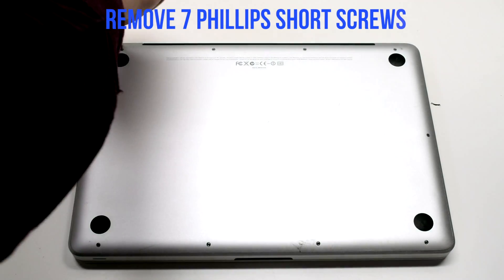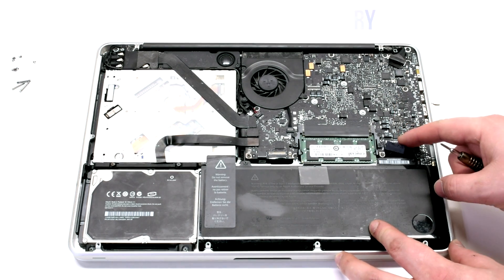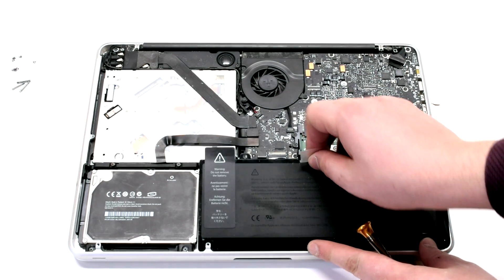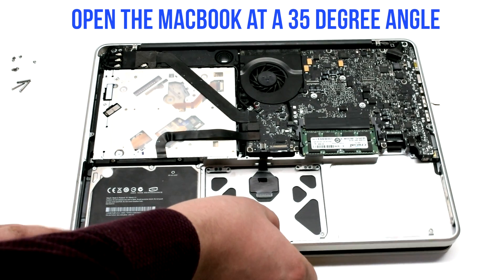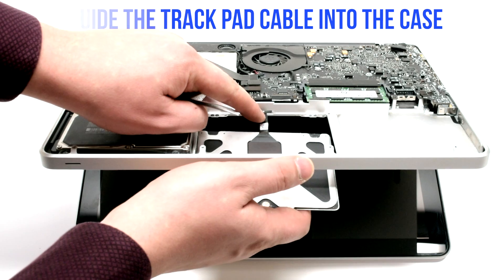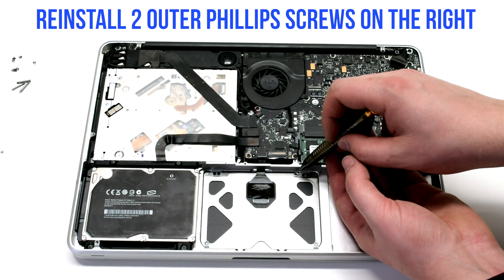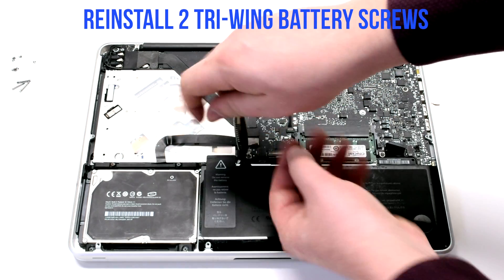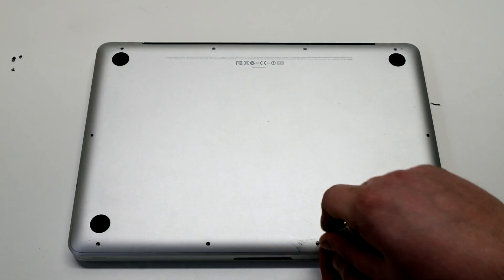2012 Macbook Pro 13" A1278 Track Pad Replacement